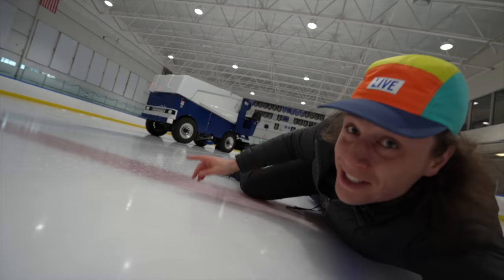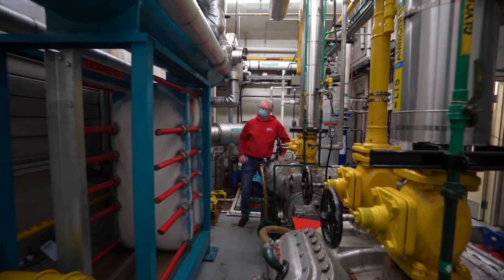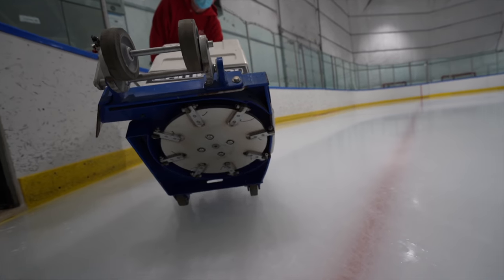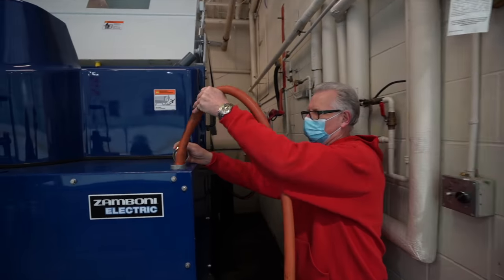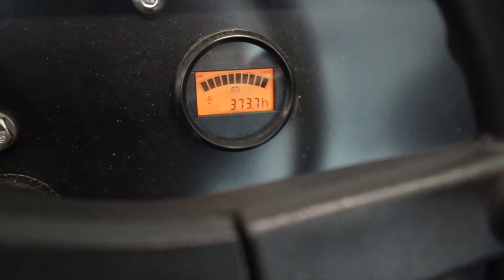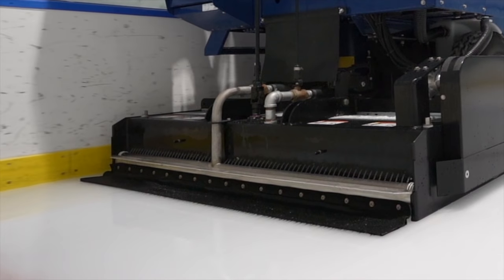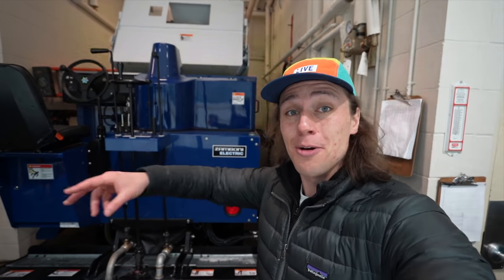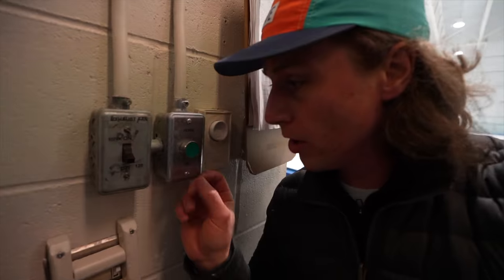Being a Zamboni driver for a day!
A big thanks to the City of Delta and Tom & Kelly at Tilbury Ice for their help with this video.

The gear I use every day

Edited by: @MattMort